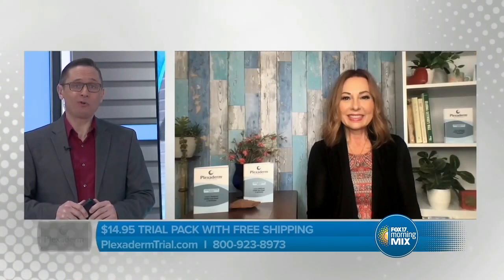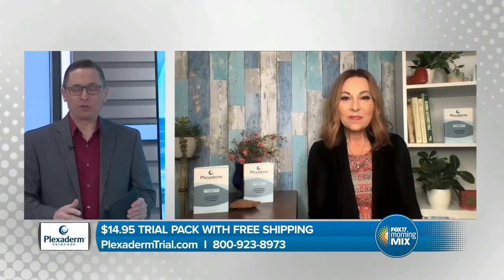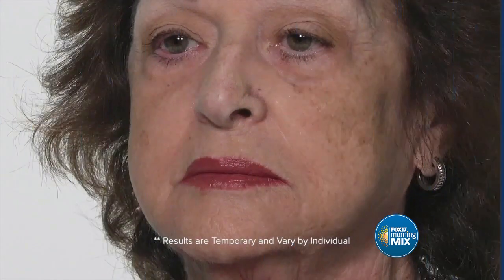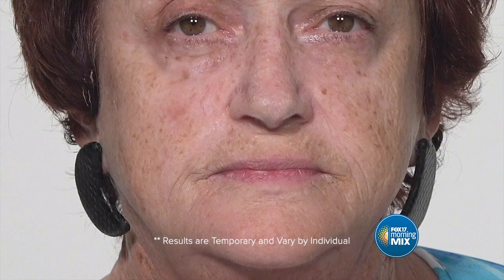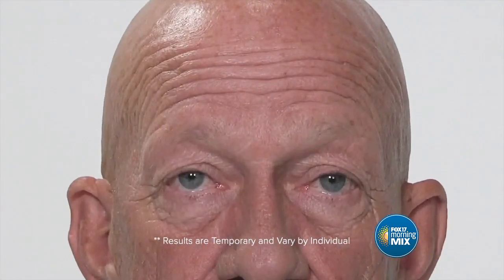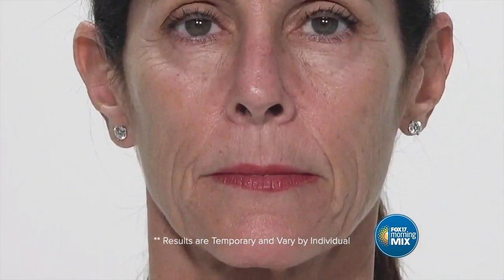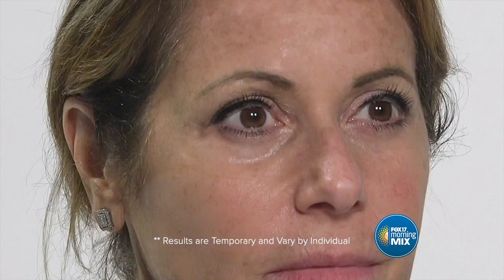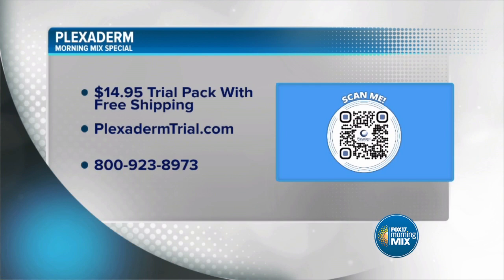Plexaderm's serum promises to reduce age lines and wrinkles | Sponsored